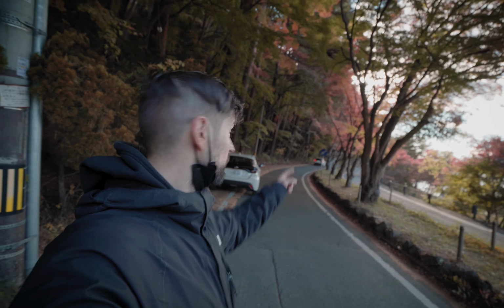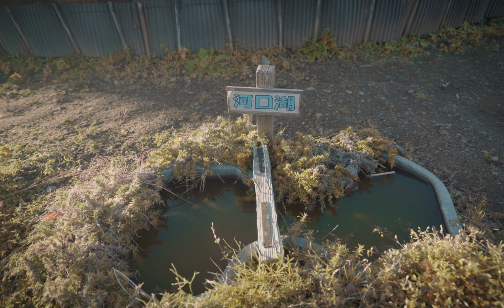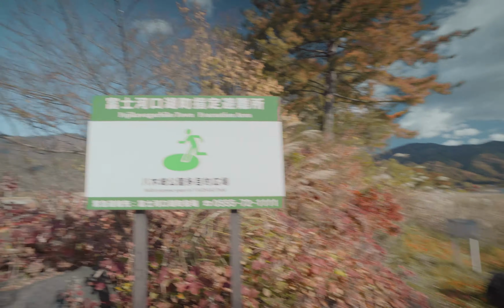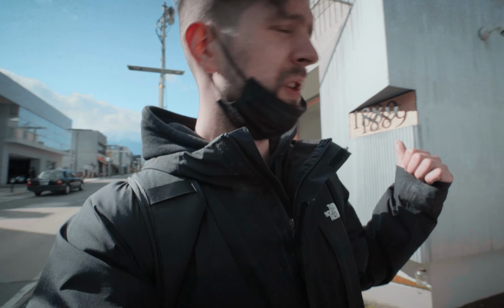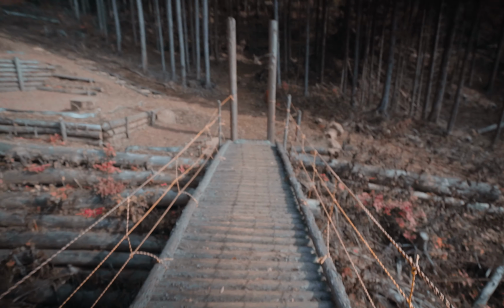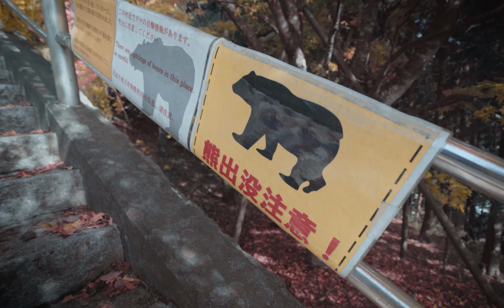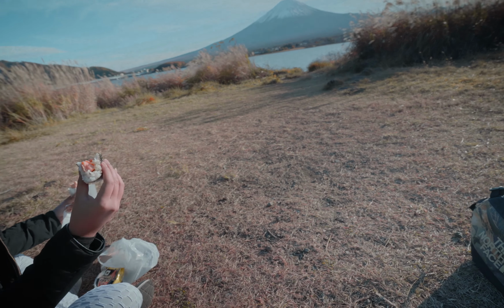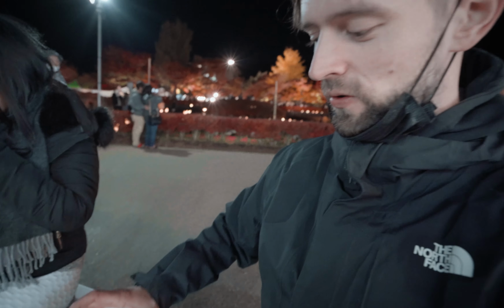1 day at Mount Fuji Japan - Autumn Cinematic Vlog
All the gear I use

Today we are at lake Kawaguchiko - one of the five lakes surrounding mount Fuji - to enjoy the beautiful ''紅葉'' / "Koyo'' (Japanese for autumn leaves). ''Koyo'' is an annual event in Japan, and people gather in locations like this one to witness the beautiful foliage colors. In this video packed with colorful cinematics we will be going around a number of famous spots that surround the lake and take in the beauty! Also, we will be trying the DJI Air 2s for the first time!

► Listen on Soundcloud: @alexproductionsmusic